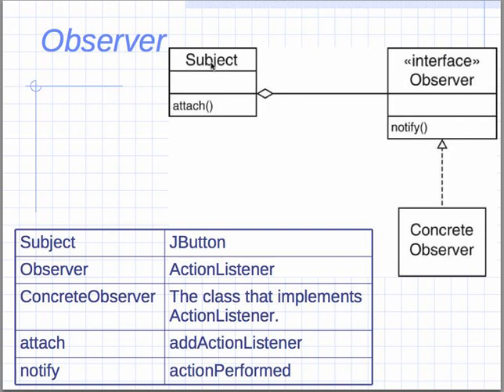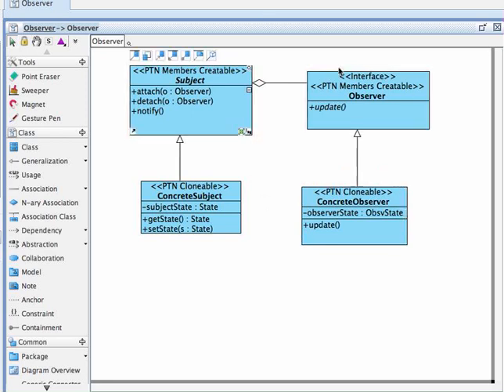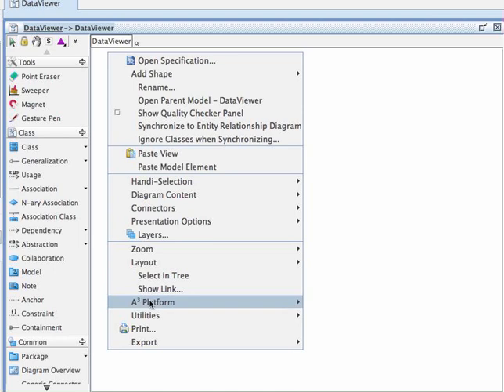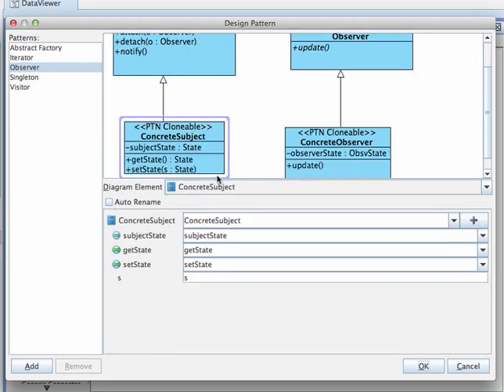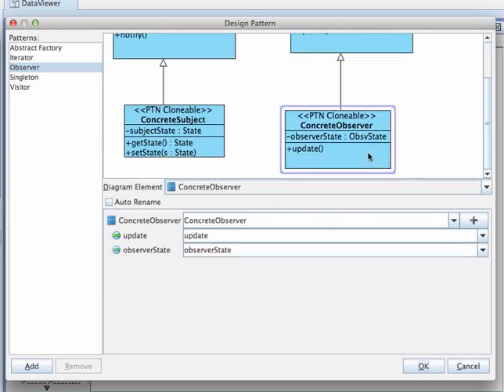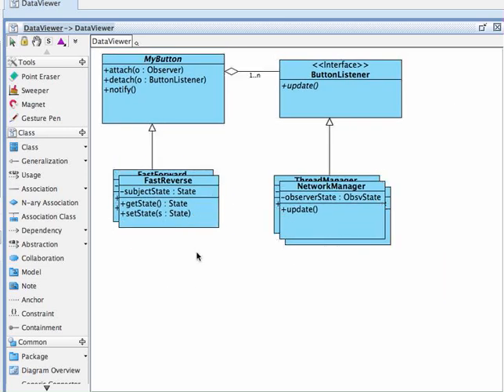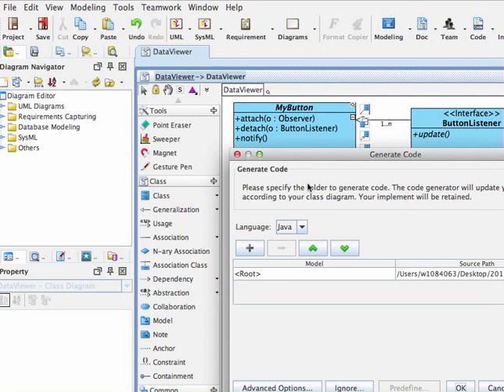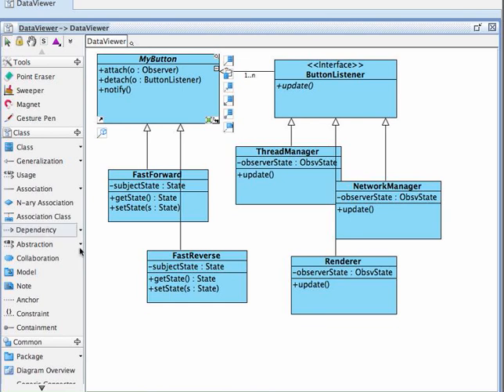CSIS 343 Software Engineering Lecture 10 part 11 UML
- UML diagram of Observer pattern
- Application with multiple Subjects and multiple Observers